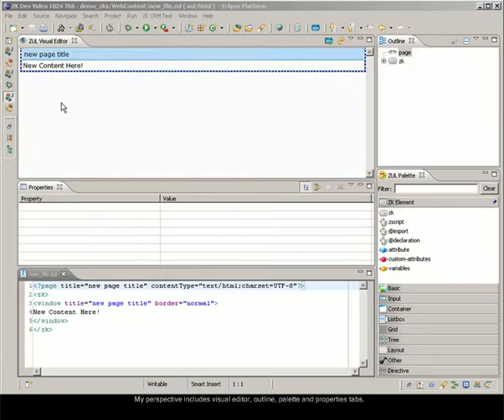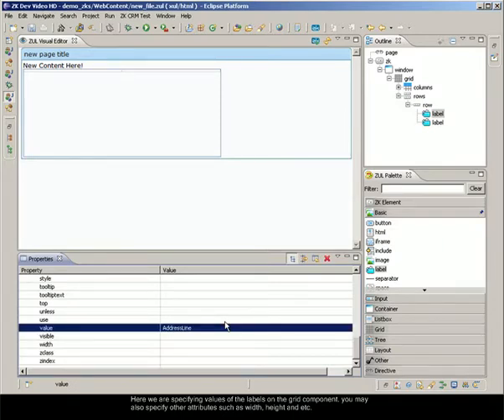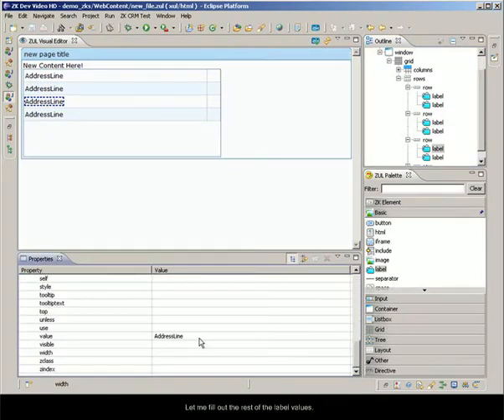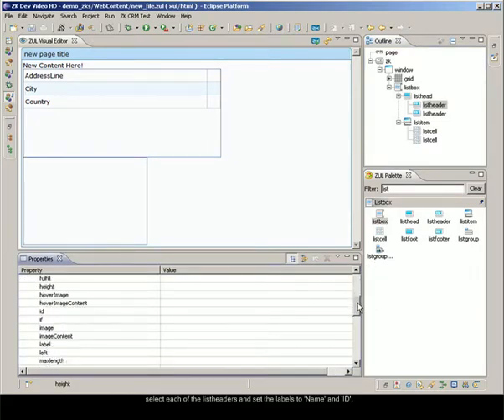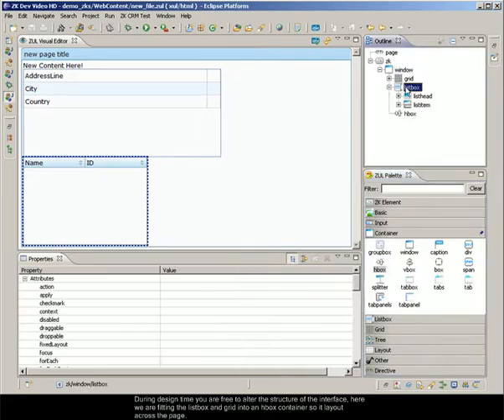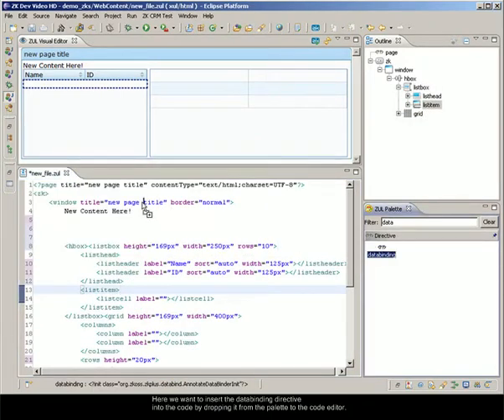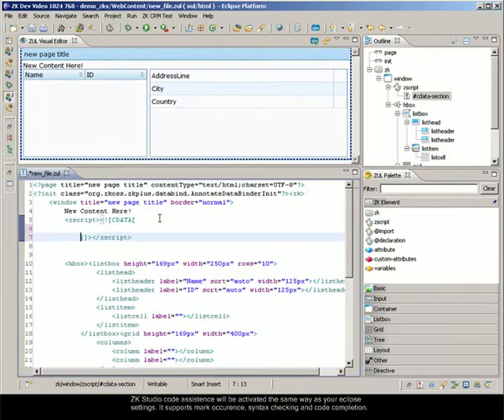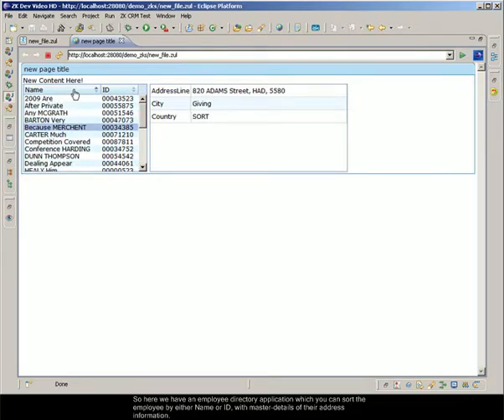ZK Studio In Action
ZK Studio provides intuitive tools to help you work with ZK Framework efficiently in the Eclipse IDE. This 5 minute video demonstrates how you can quickly build an Ajax Web application with ZK Studio and ZK Framework.

Note. The Visual Editor feature has been removed since ZK Studio 2.0.